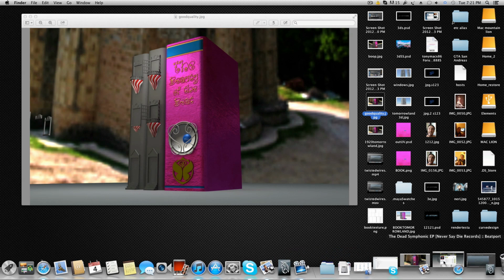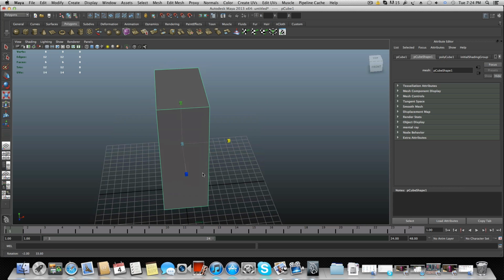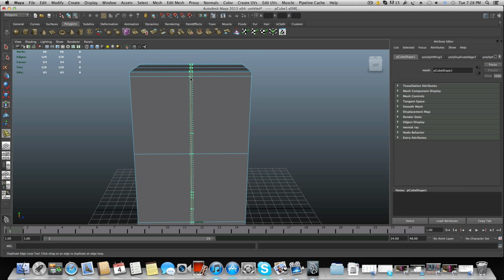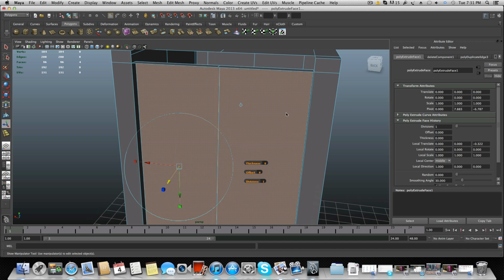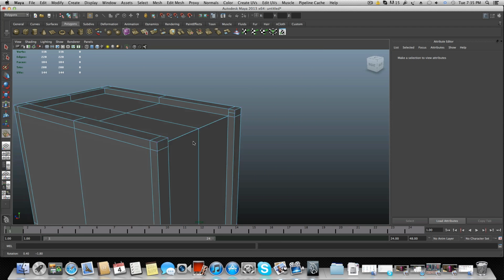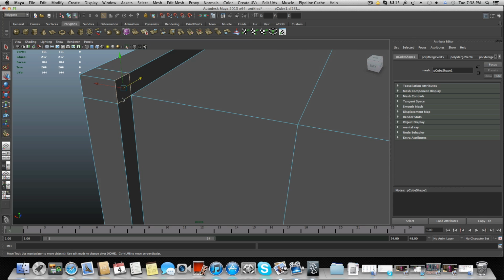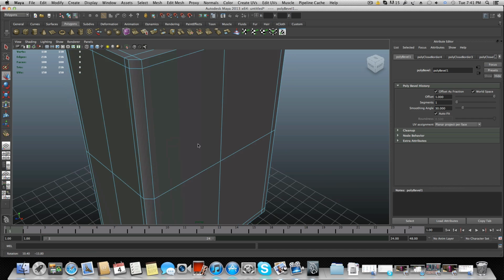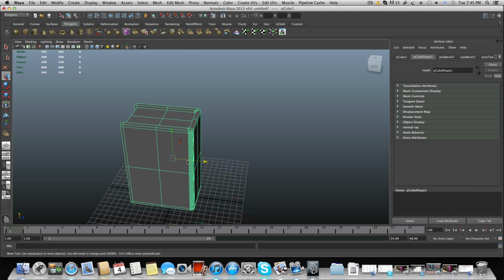Maya Modelling Tutorial- Modelling a Speaker book part 1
hello, in this Tutorial i'll show you how to create a speaker book inspired by the tomorrow land festival in july 2012.
this is a modelling Tutorial for advanced users. i really tried to make it easy and simple but still it required a lot from normal users !
also, along this Tutorial you will get to learn basic UV mapping, and creating texture for the book using this UV mapping in photoshop.
any links that you will need will be added along to each part of this Tutorial.
i hope you will enjoy this one and make the best of it. so, have fun and don't forget to drop by my fan page in facebook and say hello so you will be able to stay updated with any new Tutorial.